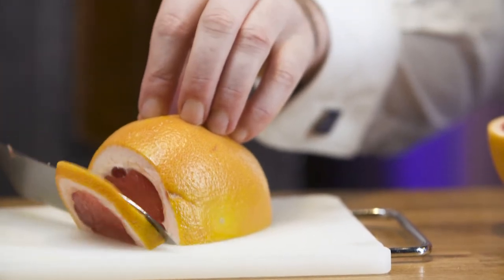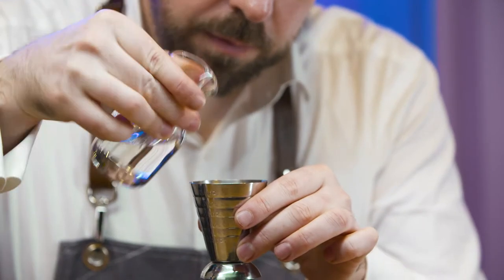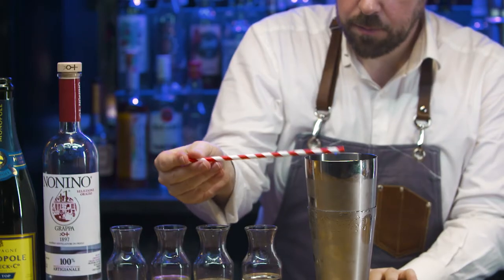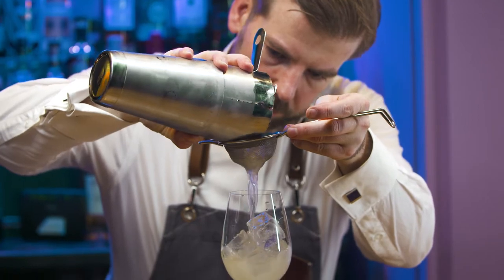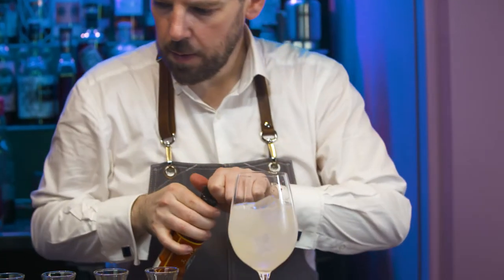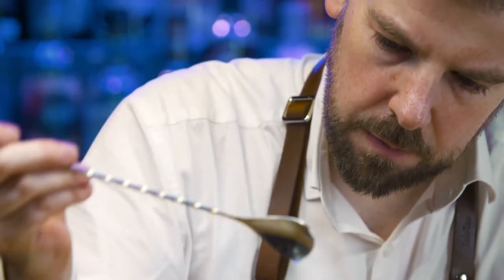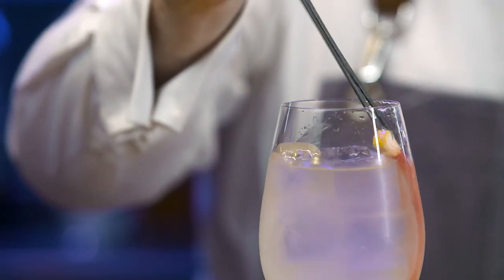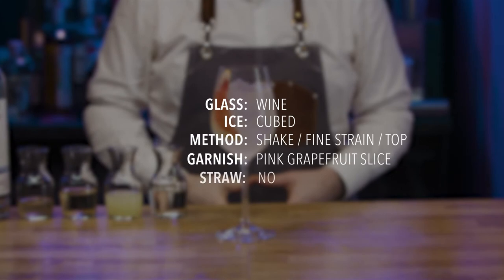S.A.L.T. Bar: National Hero Cocktail Recipe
Uruguay's national hero is a freedom fighter who went by the name of José Gervasio Artigas. Often referred to as the father of Uruguayan independence, Artigas is unchallenged as the greatest hero of the South American nation. His gaucho - cowboy - ways led him to seize the region Rio de la Plata out of Spanish control and command Uruguayan patriots in the war of independence. Artigas’ legacy still lives to this day. He is remembered as the architect that eventually led the country to freedom. In order to honor this dignified man, we have created a unique twist on an Italian drink (the Spritz) with a German name, using Uruguayan alcohol. Raise your glasses and toast the country's democracy with a refined drink that mixes revolution with refreshment!